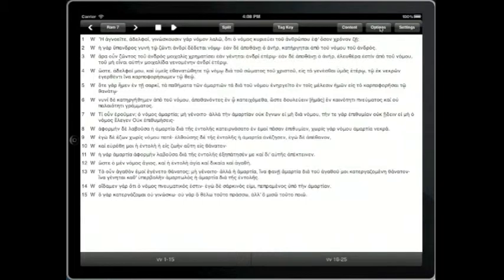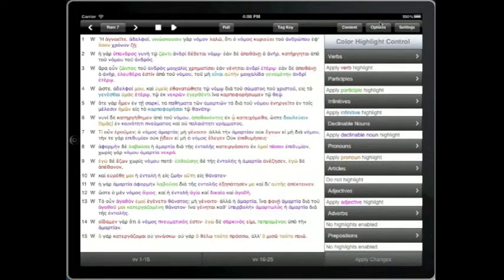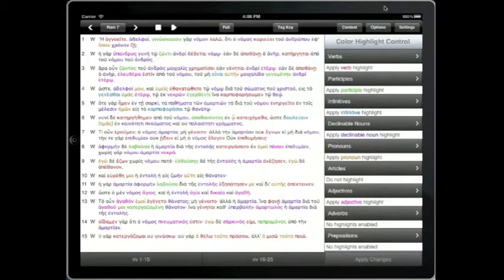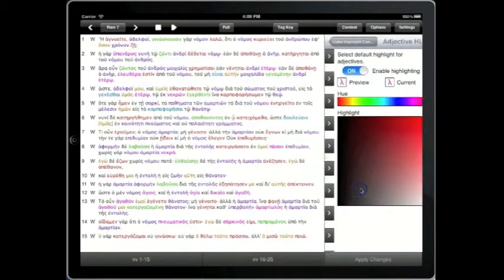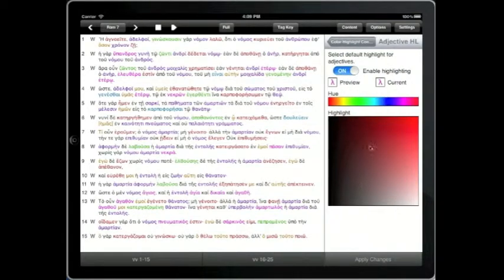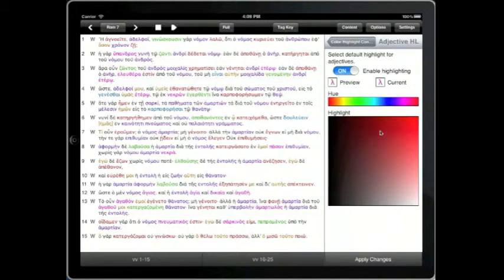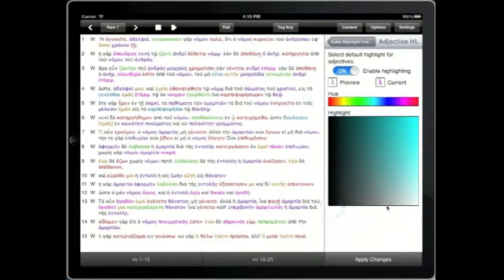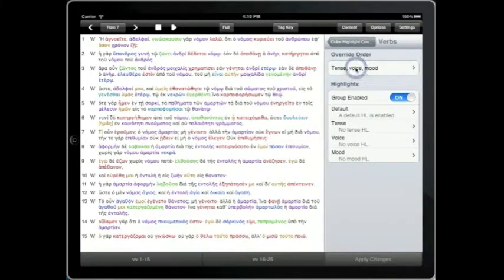Color Highlight Feature (default)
This video introduces the default color highlight feature of the Reader's Greek New Testament for the Apple iPad.